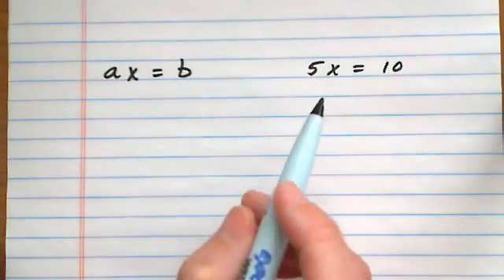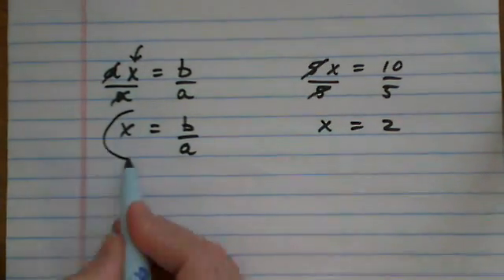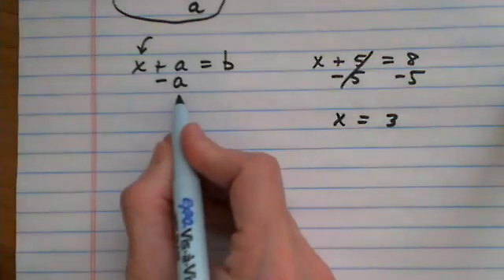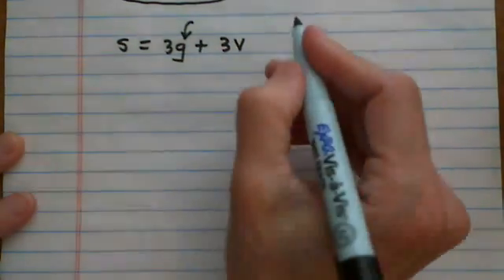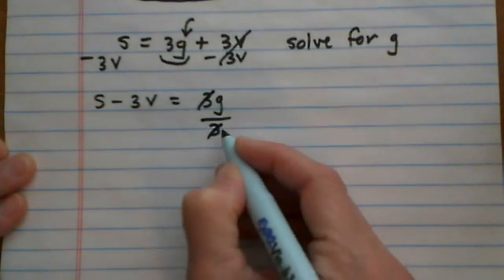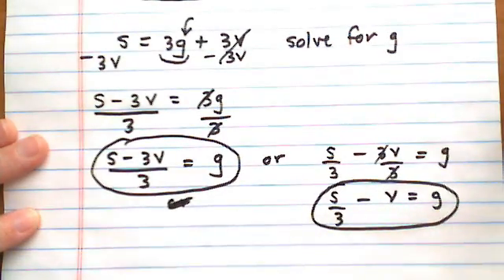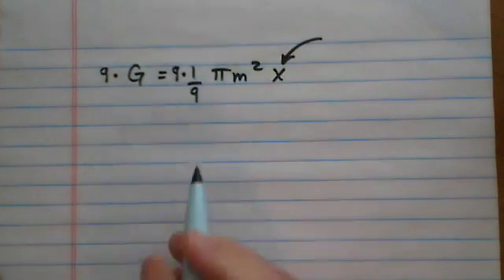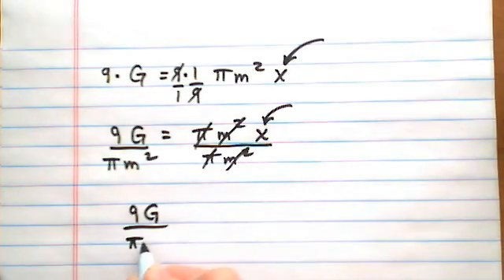solve formula for specified variable, no numbers given (cr)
solve a formula for a specified variable when no numbers are given, such as solve ax+b=c for x.